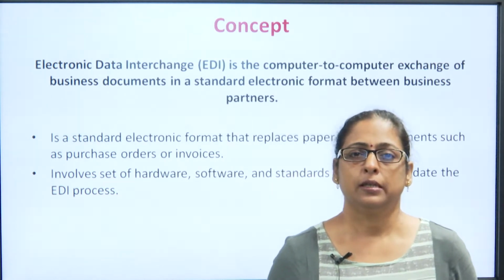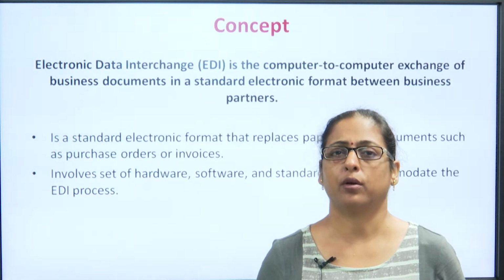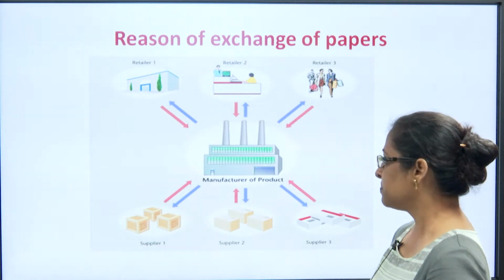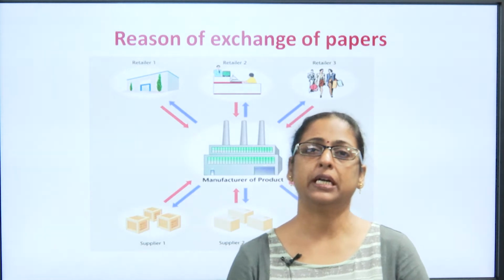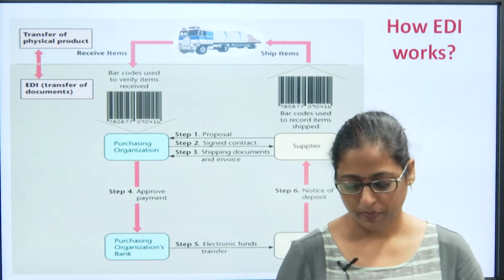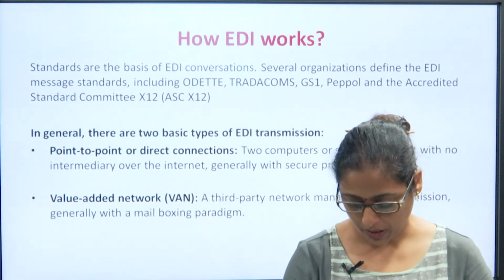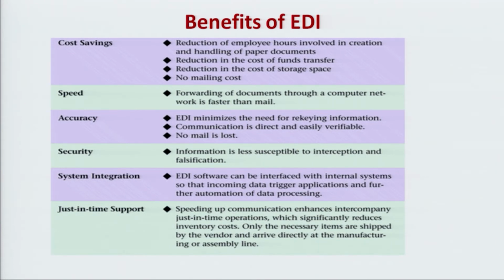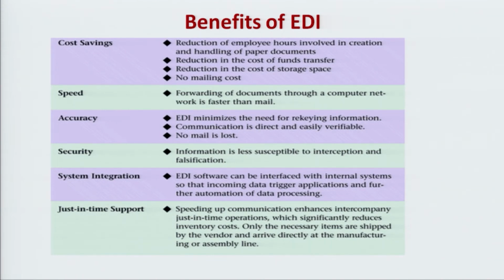Digital Marketing And E-Commerce | Electronic Data Interchange (EDI) | AKTU Digital Education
Digital Marketing And E-Commerce | Electronic Data Interchange (EDI) |